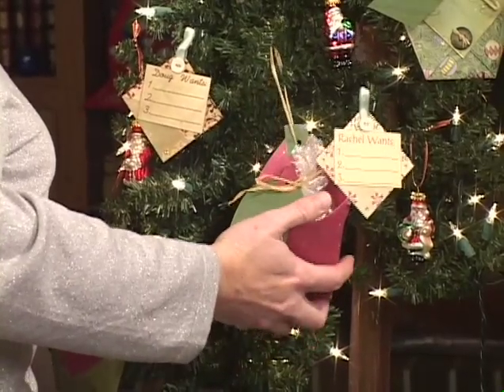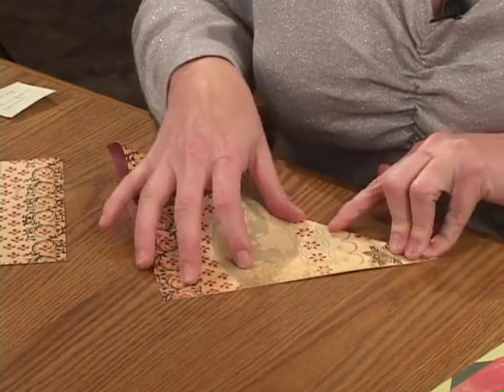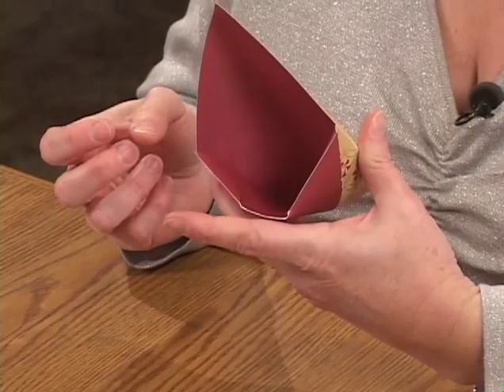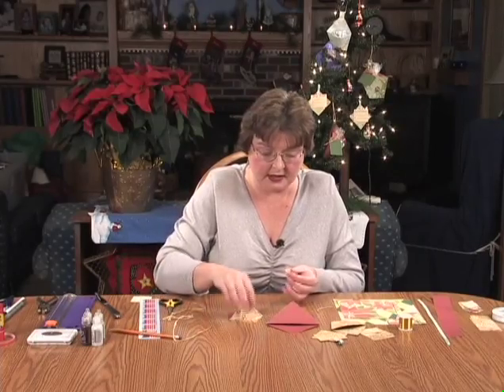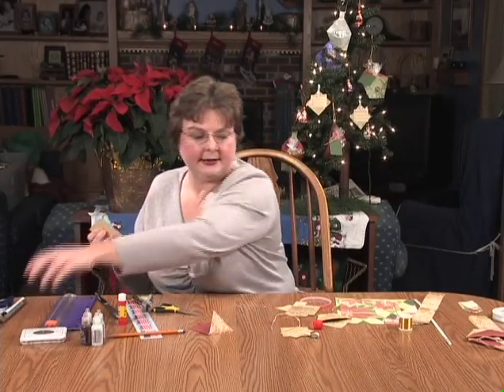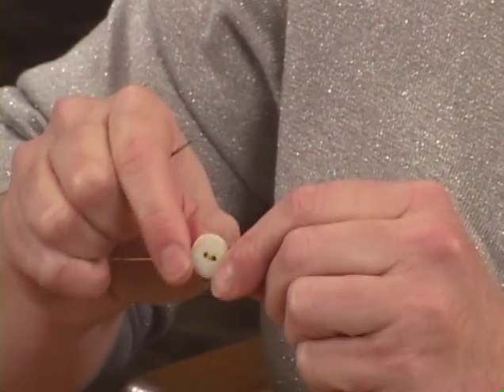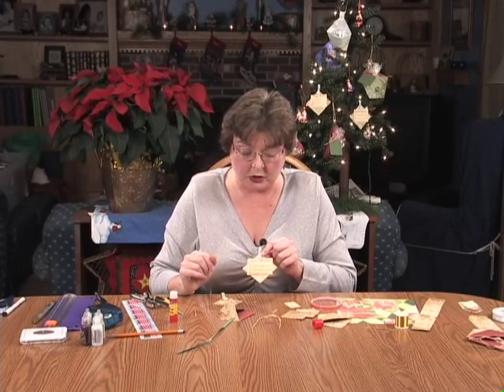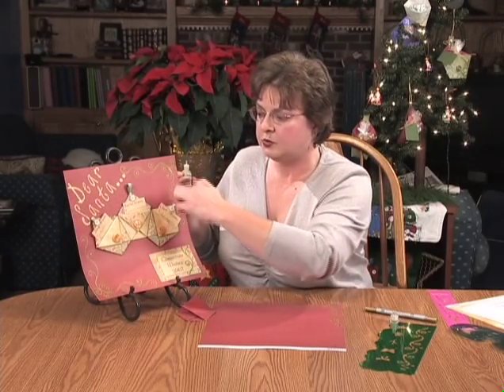Scrapbooking on a Budget, Show 7